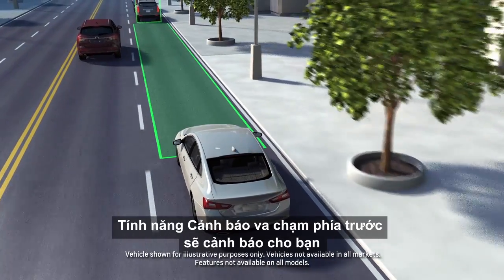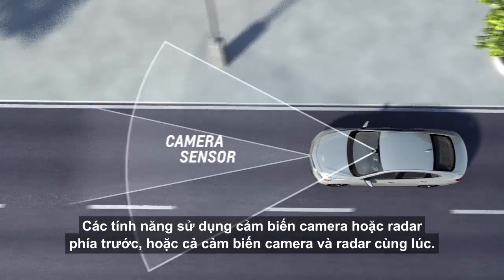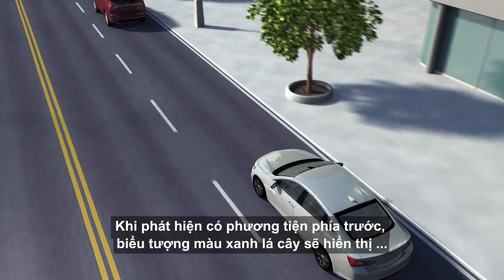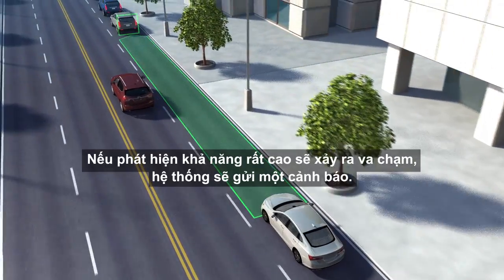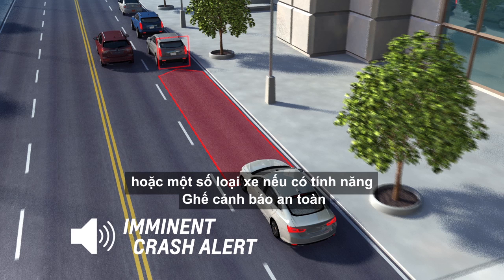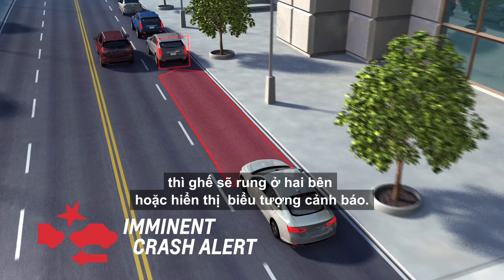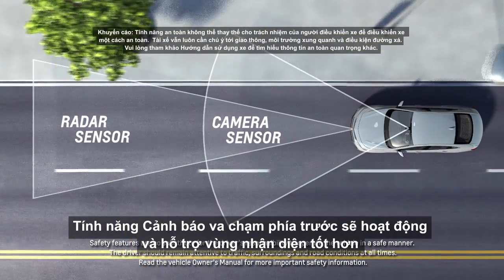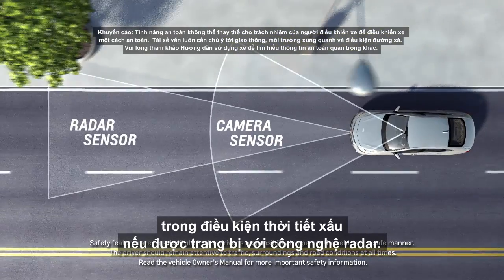Công nghệ Cảnh báo va chạm sớm | Chevrolet Việt Nam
Thông báo va chạm, cảnh báo va chạm, tránh va chạm, thông báo va chạm trước, hệ thống tránh va chạm, cảnh báo va chạm trước, cảnh báo va chạm trước của Chevrolet, an toàn lái xe, công nghệ